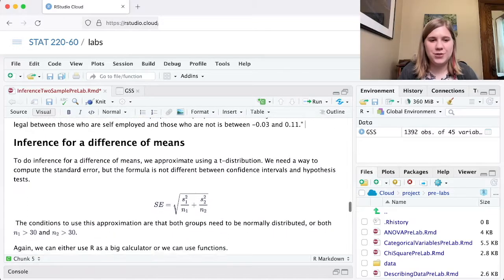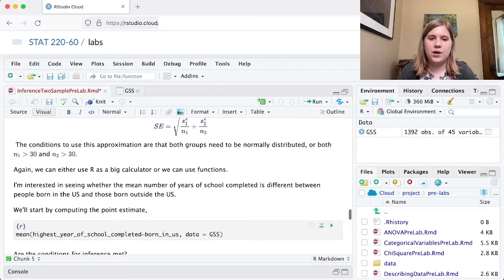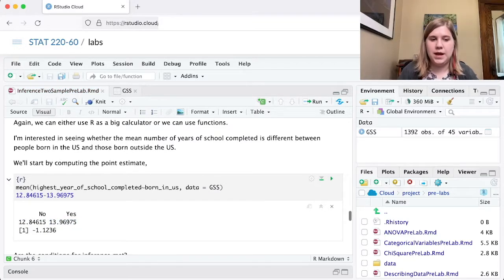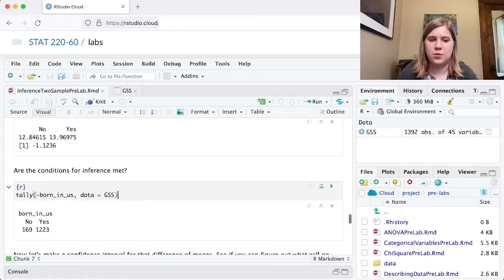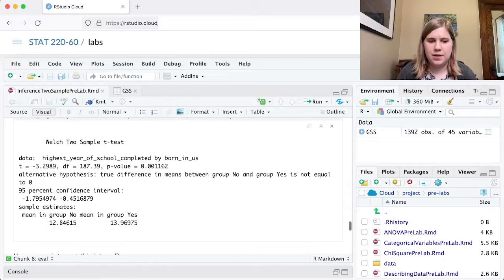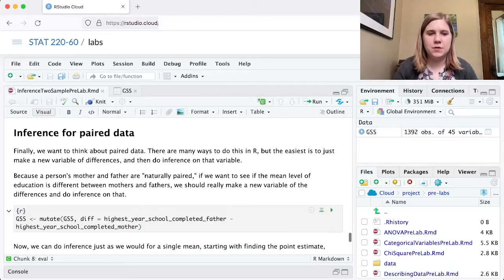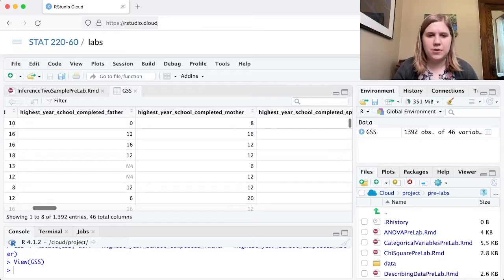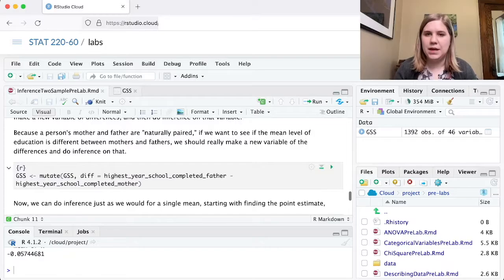Inference for two samples (video 2 of 2)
Focuses on inference for a difference of two means, in other words a relationship between a quantitative and a categorical variable. Uses the t.test() function. Also covers inference for paired data, using a mean of differences.